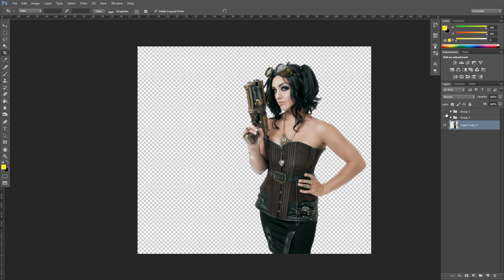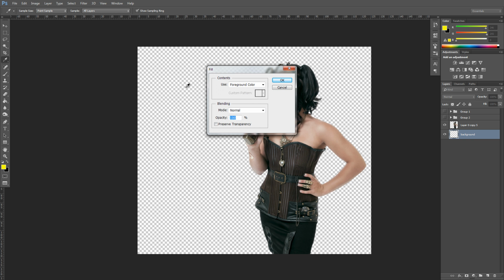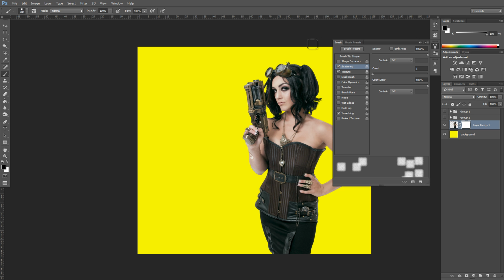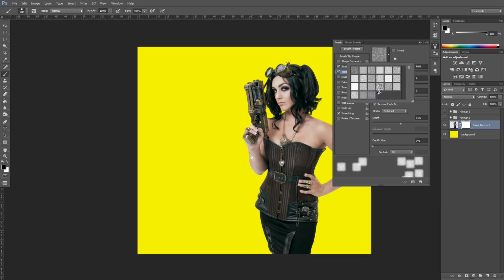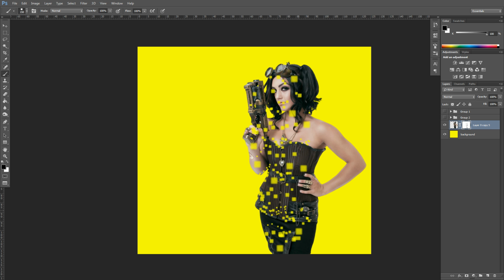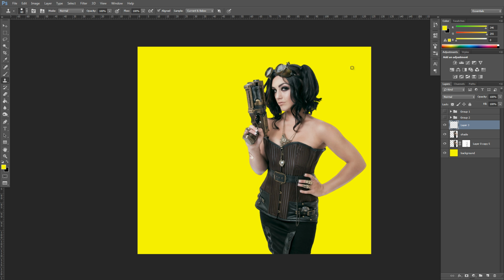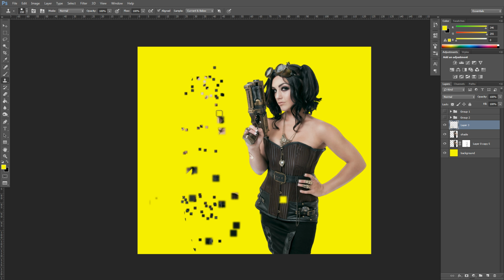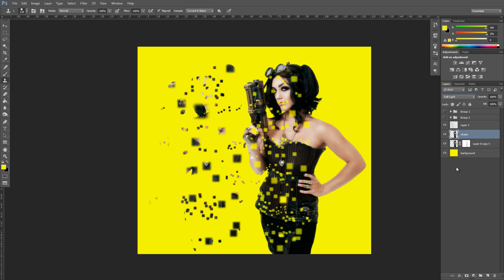Photoshop Pixelated Dispersion Effect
If you have ever wanted to jazz up your pictures and create a amazing effect well this effect is for you, today I'll be showing you how to create a pixelated dispersion that's modern and futuristic.

If your learning Photoshop then this is a effect that you really want to know as you can use this on any picture you have and it's really fun to create.